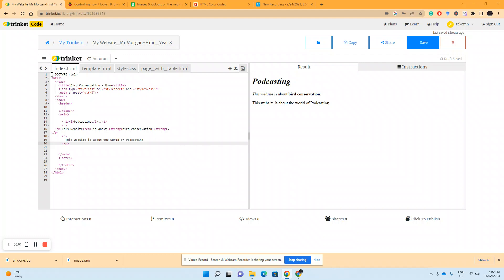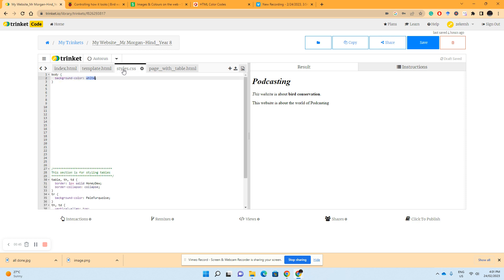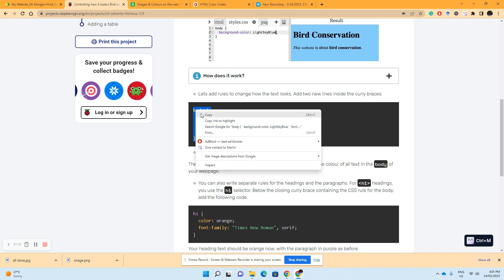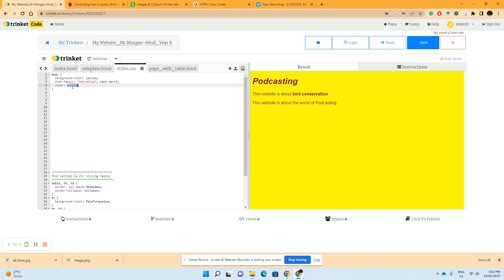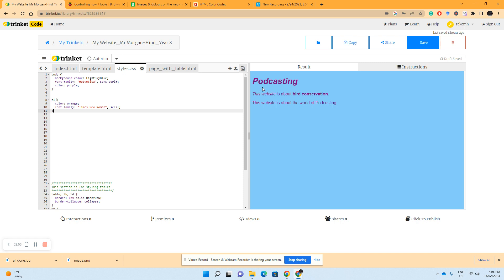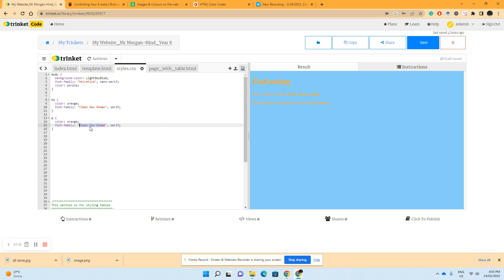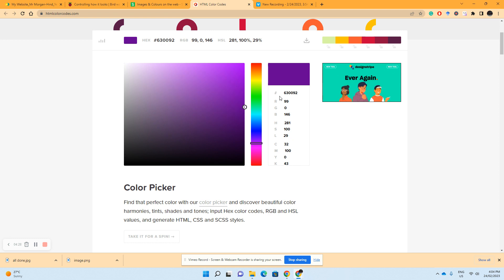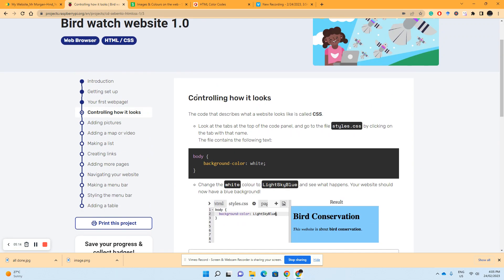Trinket Bird Watch Website #2: Controlling How it Looks